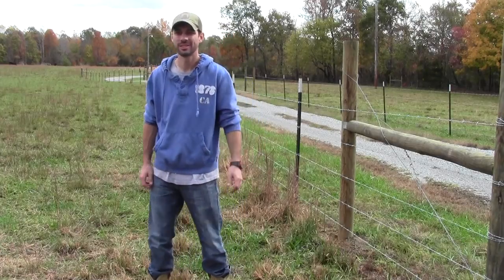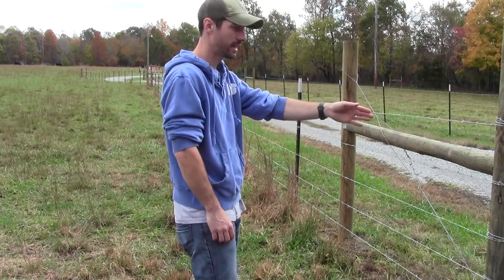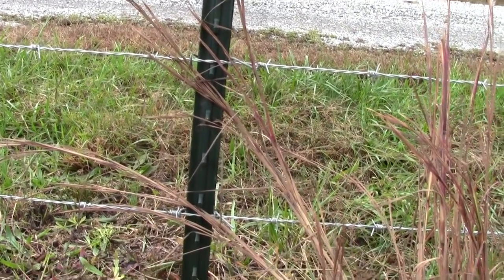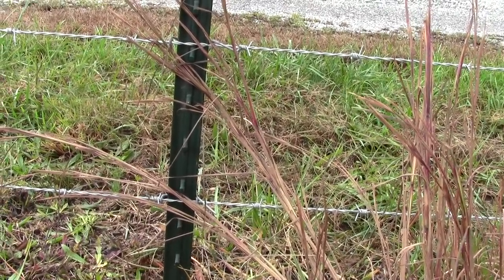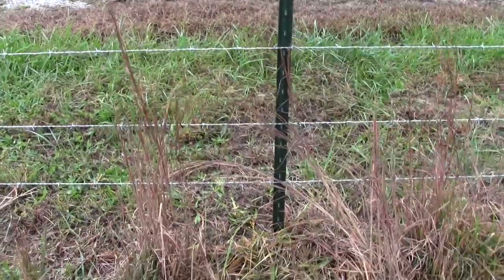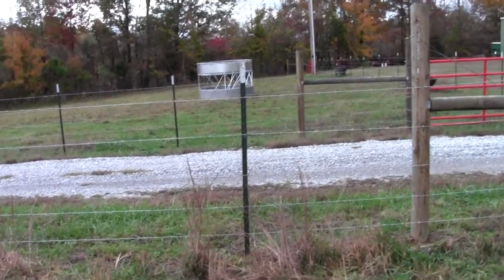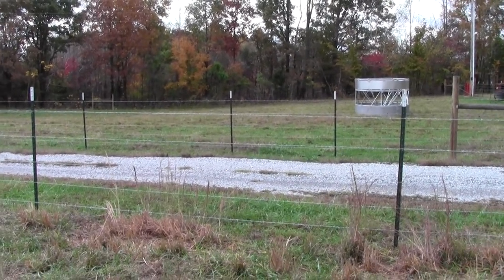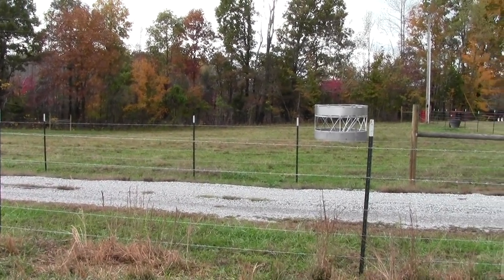Barbed Wire and T-post fence spacing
This video will show you a good way to space your strands of barbed wire in a 5 strand setup, and also how to space your T-posts effectively.  Watch this video and others at my YouTube channel Learn2Farm